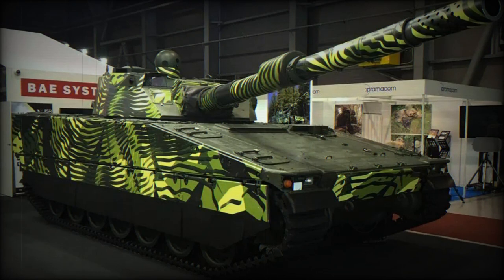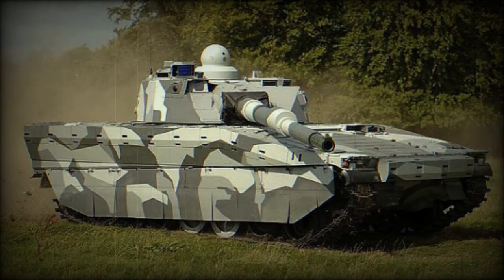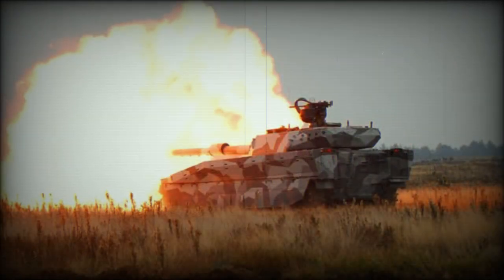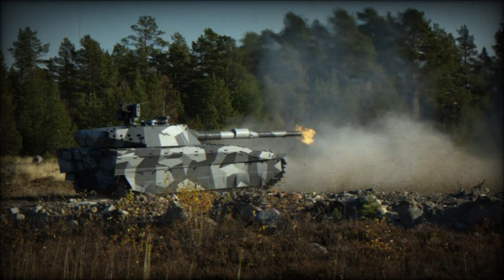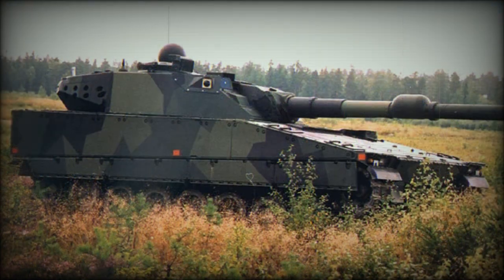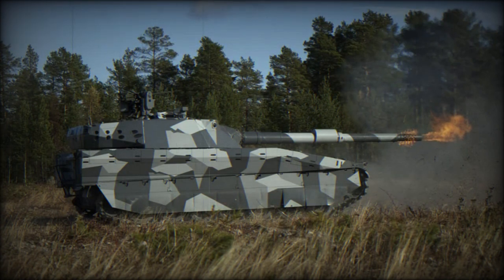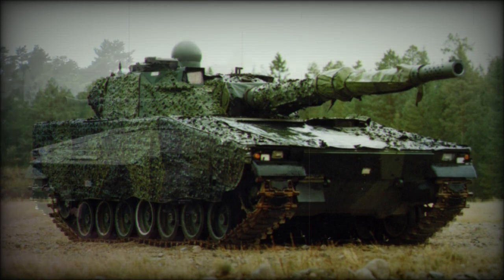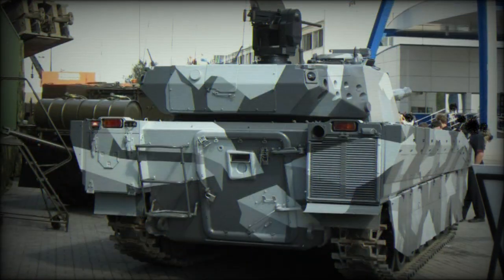CV90120-T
The CV90120-T light tank was developed by the BAE Systems Hagglunds as a private venture. The main goal was to meet the firepower of modern main battle tanks, but with greater tactical and strategic mobility. The first prototype of the CV90120-T was completed in 1998. After extensive trials development of this light tank was finally completed in 2001. Despite that further improvements in a number of areas continued, especially electronics. The CV90120-T is being actively proposed for possible customers worldwide, however as of 2014 no production orders were placed on this light tank.

   The CV90120-T is armed with a fully-stabilized Swiss Ordnance 120 mm high-pressure low-recoil smoothbore gun. It fires modern NATO ammunition. A total of 45 rounds for the main gun are carried. Claimed maximum rate of fire is up to 14 rounds per minute.

   The CV90120-T tank is fitted with a computerized fire control system and stabilized day/night sights. Vehicle's integrated battlefield management system ensures situational awareness.

   Modular armor of the CV90120-T can be configured to various levels of protection. Additional passive armor package can be fitted. It is speculated that the front arc with add-on armor protects against 30 mm armor-piercing discarding sabot rounds. All-round protection is against 14.5 mm armor-piercing projectiles. Furthermore explosive reactive armor can be fitted for even higher level of protection. Interior is lined with a spall liner. Survivability of the CV90120-T light tank is further enhanced by the tank's Defensive Aids Suite, including laser, radar and missile approach warning systems, multi-spectral aerosol active countermeasures system. A top attack radar can identify precision guided anti-tank munitions. Furthermore vehicle's design has some certain stealth features.

   This light tank has a crew of four, including commander, gunner, loader and driver.

   The CV90120-T uses modified CV90 (or Combat Vehicle 90) infantry fighting vehicle chassis. Vehicle is powered by the Scania DI16 turbocharged diesel engine, developing 670 hp. Running and life cycle expenses on this light tank are considerably lower comparing with modern main battle tanks. Furthermore unlike most modern MBTs that can only be airlifted by the largest transport aircraft, the CV90120-T can be transported by Airbus A400M military transport aircraft.